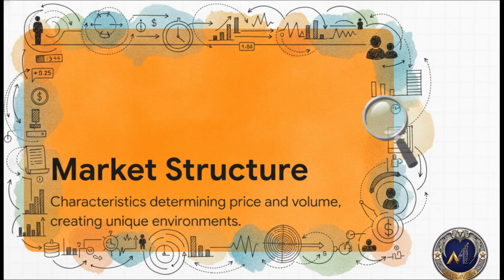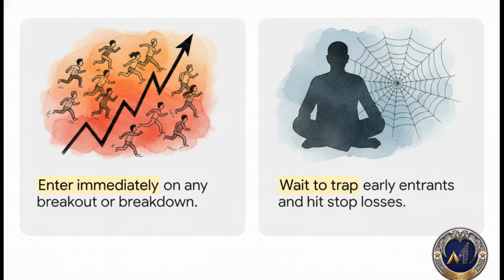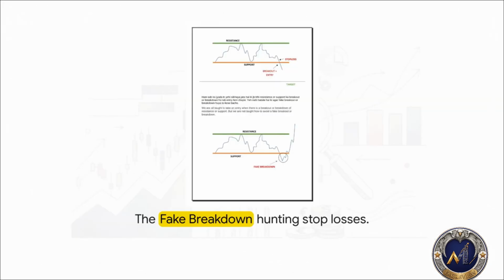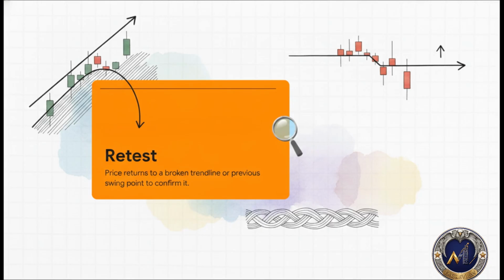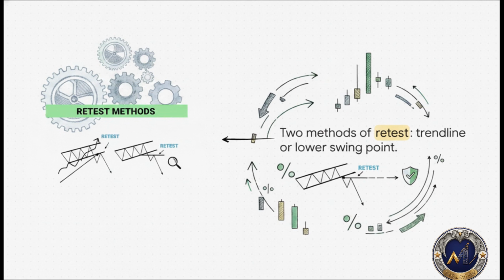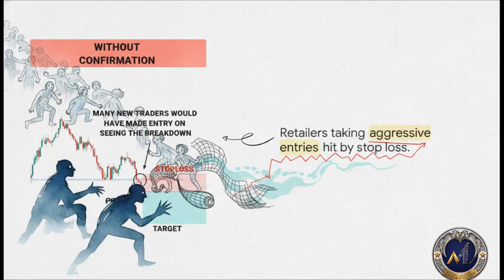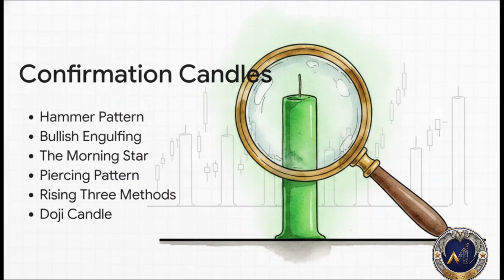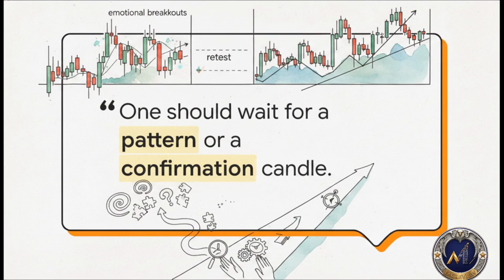The Price Actions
In this video, we explore High-Probability Price Action and show you how to identify trading setups with the greatest potential for success. Learn how to read market structure, trend strength, key support and resistance, liquidity, and price behavior to separate high-quality opportunities from low-probability trades. Instead of chasing every market move, you'll develop the discipline to wait for the best setups and make more confident, professional trading decisions.